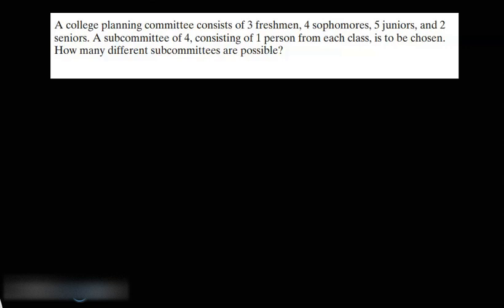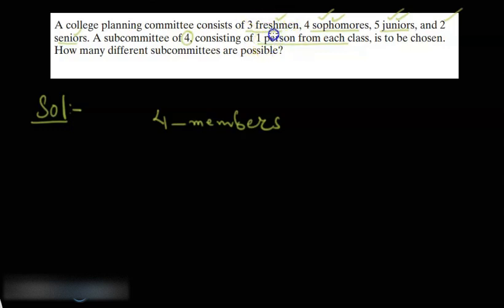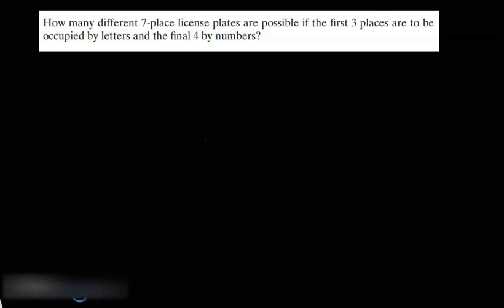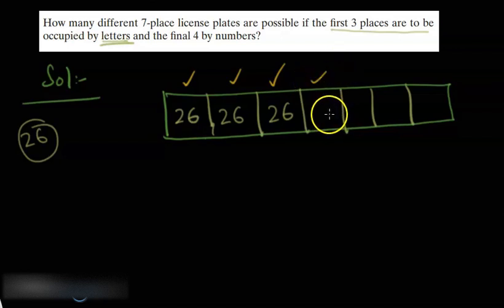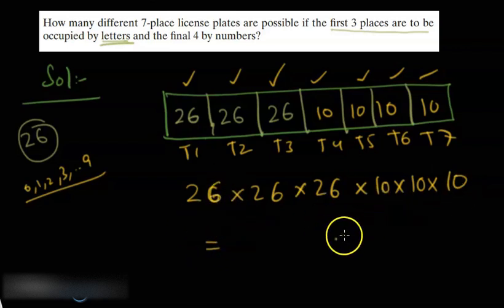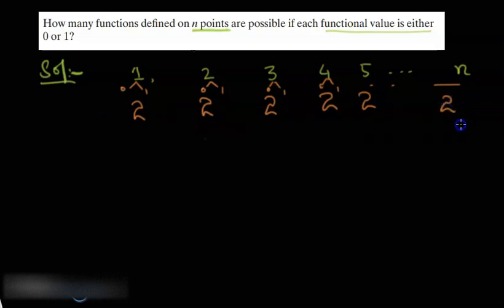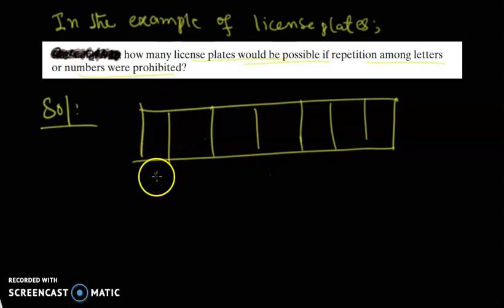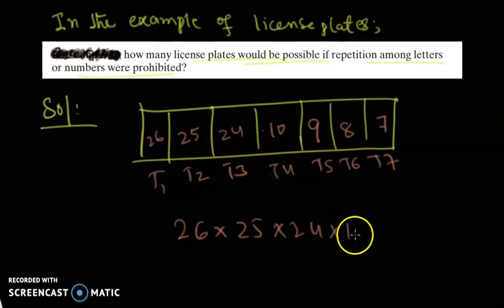Some More Interesting Examples related to Generalized & Basic Counting Principle of Multiplication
In this short video, We will discuss Some Interesting Examples related to  Generalized and Basic Counting Principle of Multiplication. In the upcoming videos, you will find more interesting concepts.